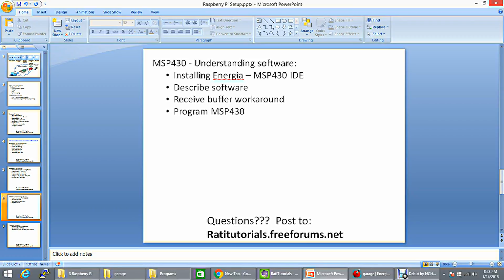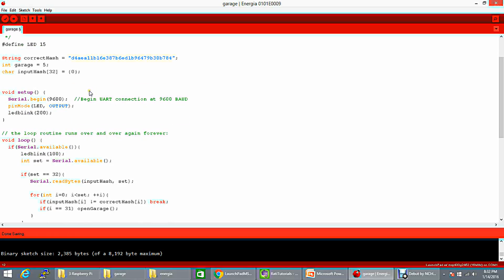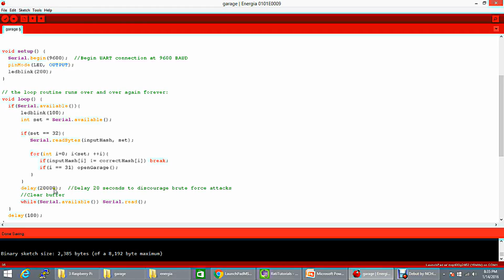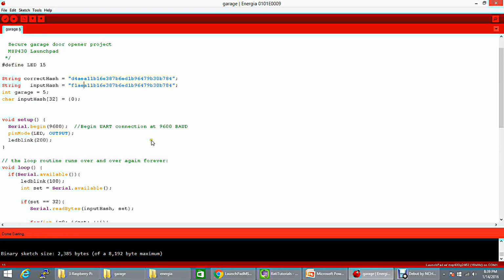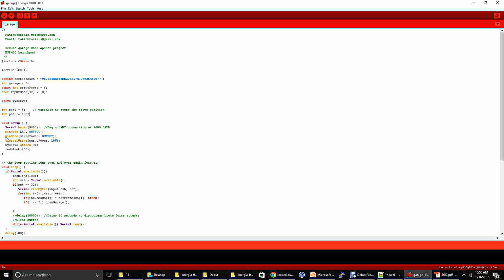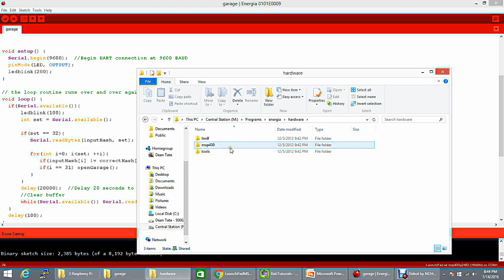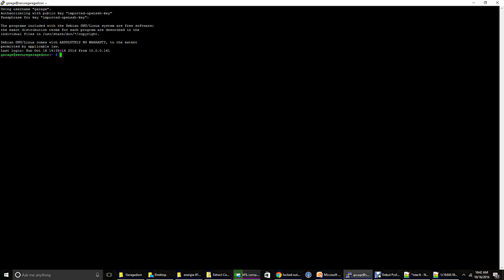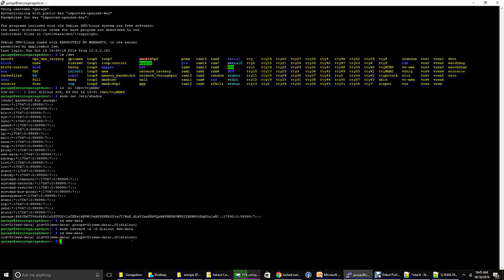P6/7: Raspberry Pi Secure Garage Door - MSP430 Software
Description of the software written for the MSP430 that accepts a hash over UART and either opens the garage door or denies access.

Install Energia  |  1:00
Servo code explained  |  12:45
Receive buffer workaround  |  16:10
Raspberry Pi enable UART  |  19:55